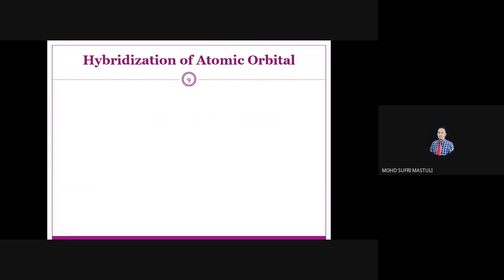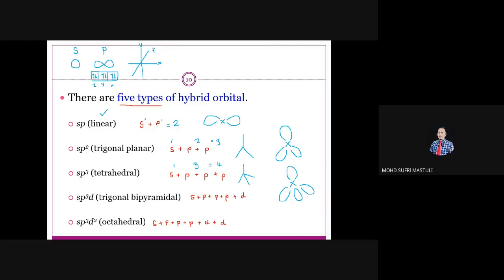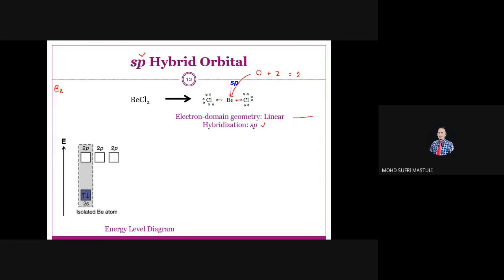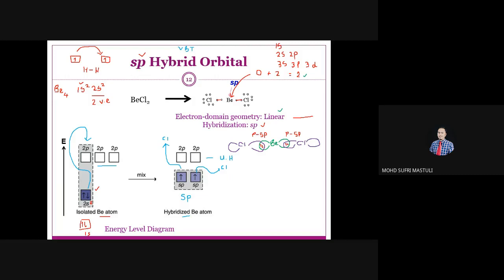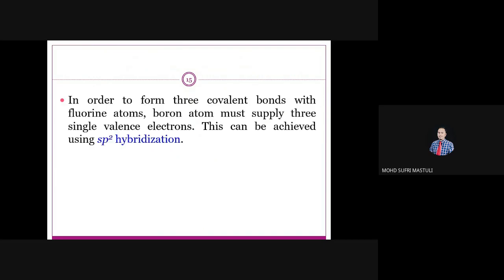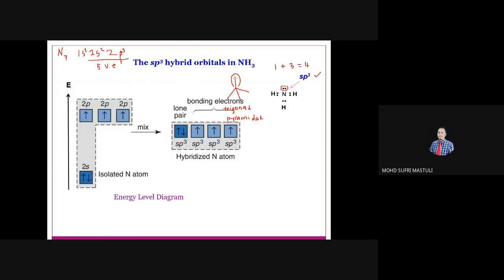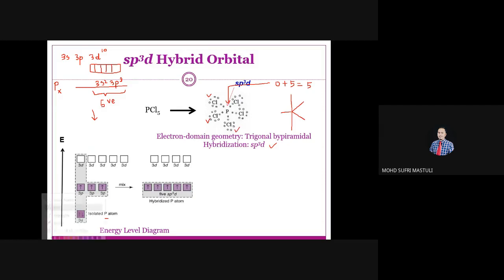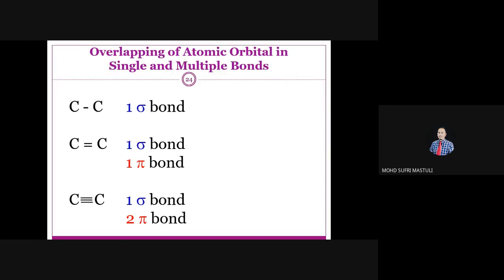CHM477 Chapter 1 Valence Bond Theory - Video #2